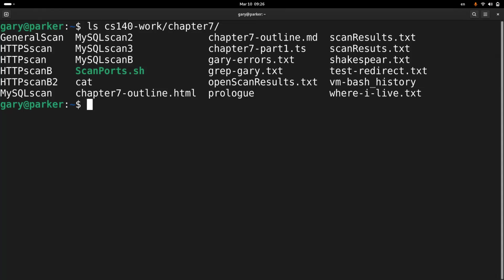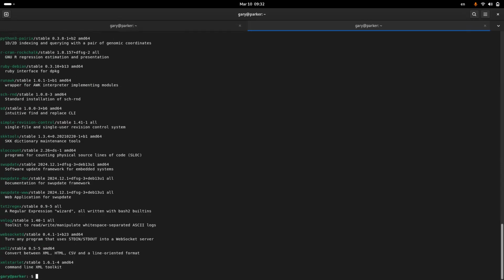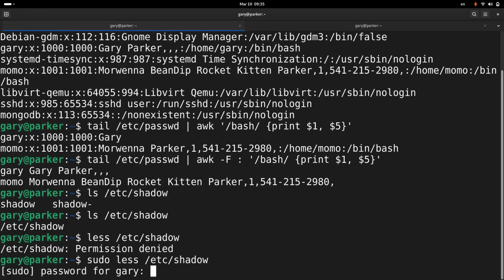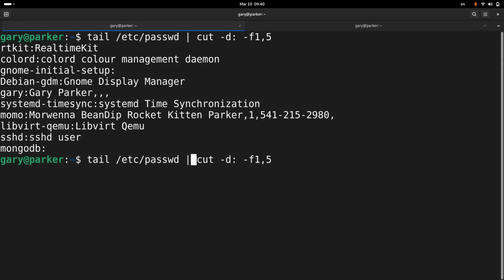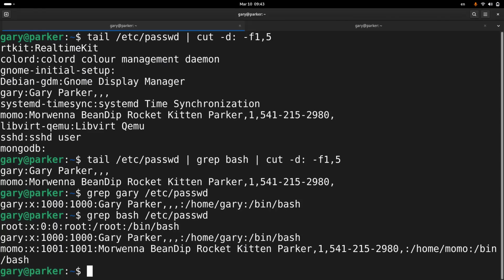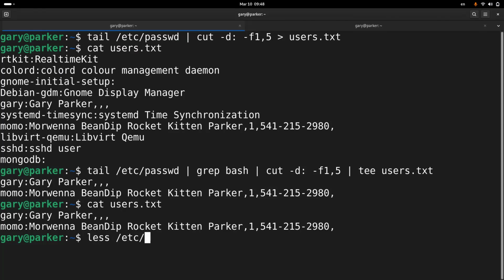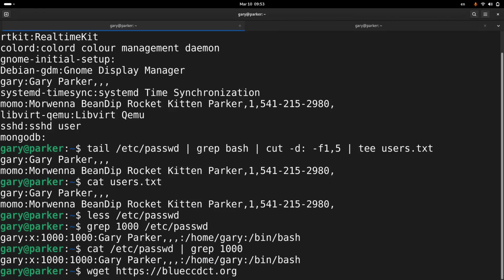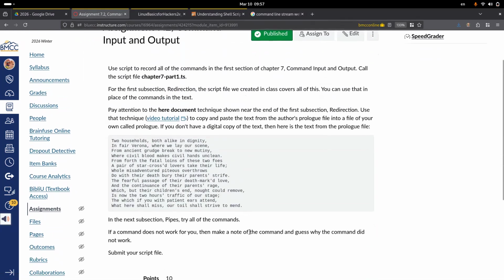CS140 Chapter 7 Command Line Pipe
CS140L Intro to Linux
Here I play with pipes. This is the second part of the first main topic of chapter 7.